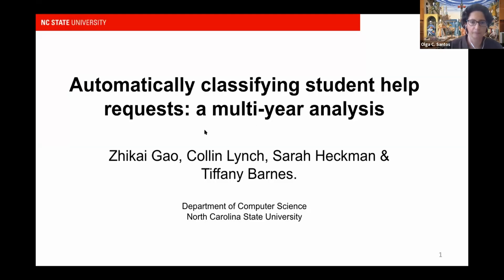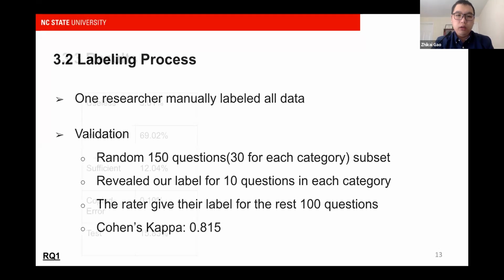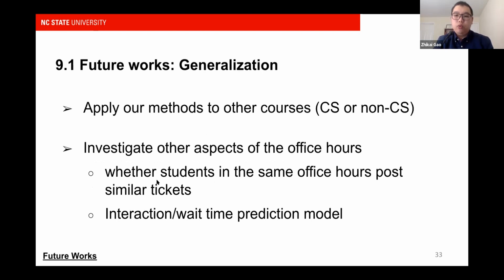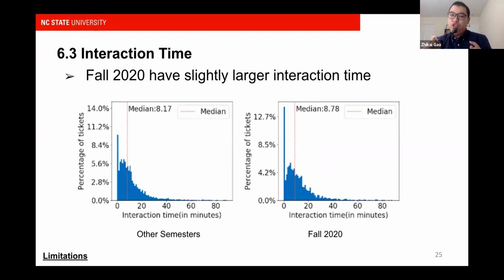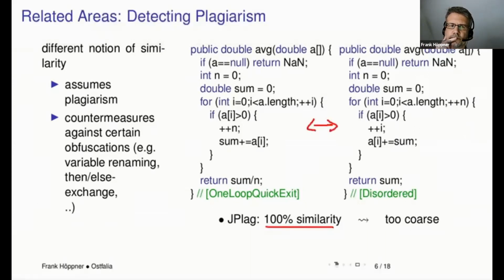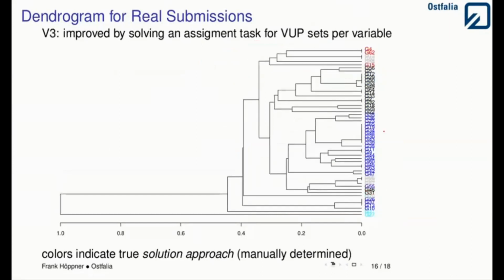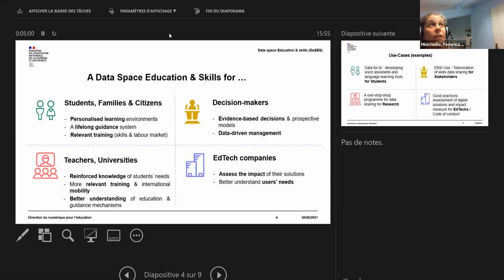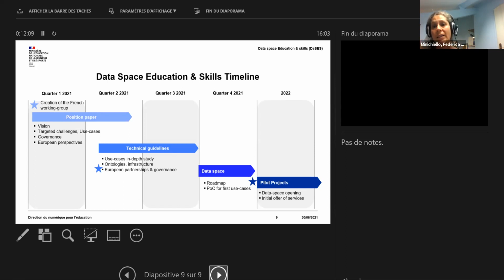EDM 2021: Keynote #1 - AI-Driven Personalized Support to Learning Beyond Problem Solving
Keynote from the Educational Data Mining Conference 2021

By Cristina Conati [University of British Columbia]

Featuring: Sharon Hsiao [Arizona State University] and Shaghayegh (Sherry) Sahebi [University at Albany - SUNY]